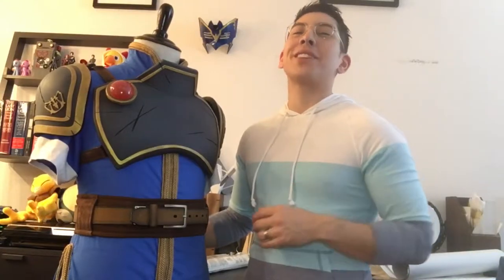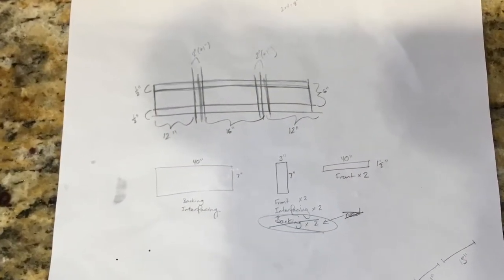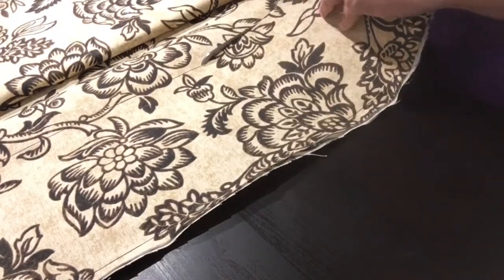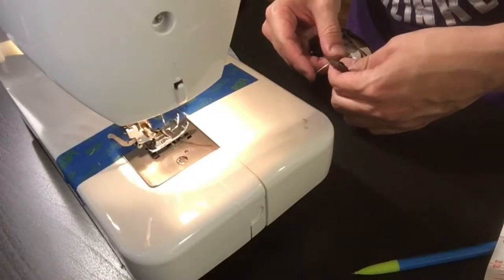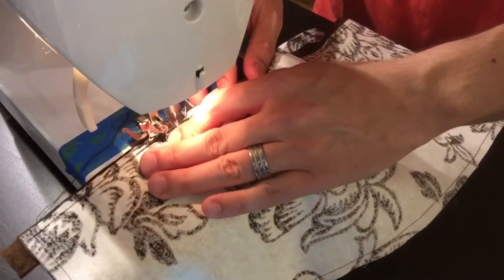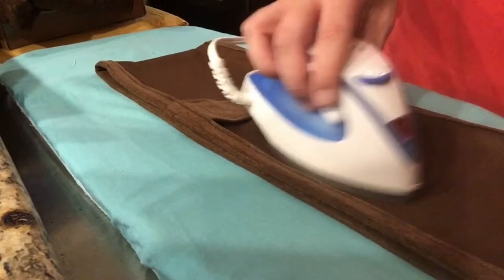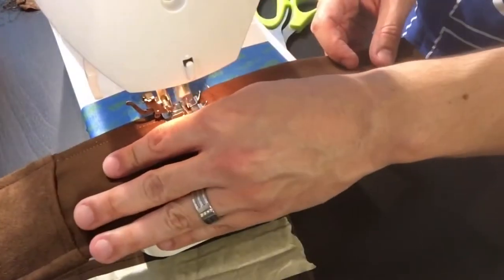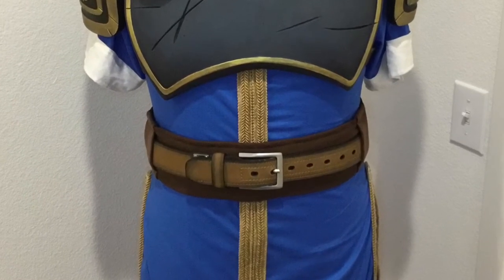Marth Cosplay Tutorial: Part 6 Inner Belt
I'll share with you how I made the inner portion of Marth's belt to add more detail to the costume.

Tools:
Brother SE400 Sewing & Embroidery Machine

*A small portion of purchases made through the above links goes to supporting this channel.